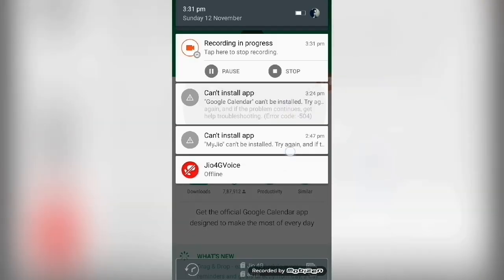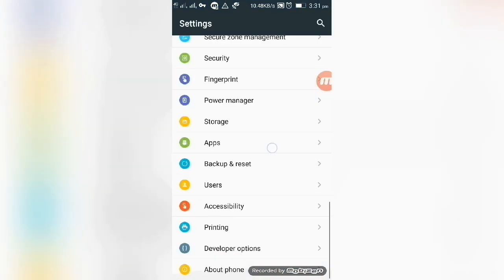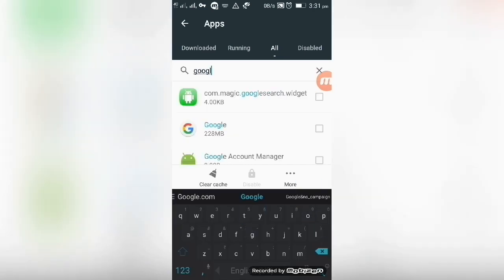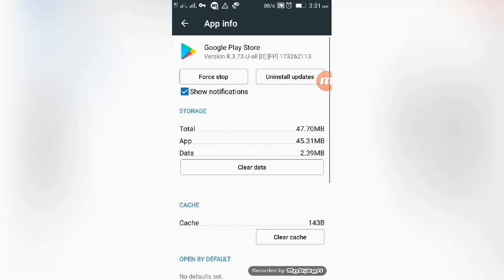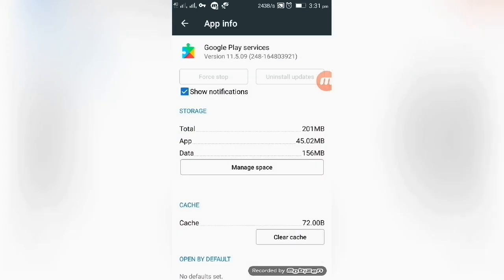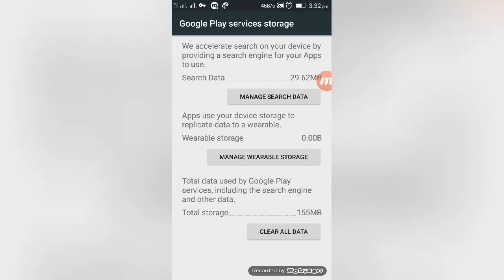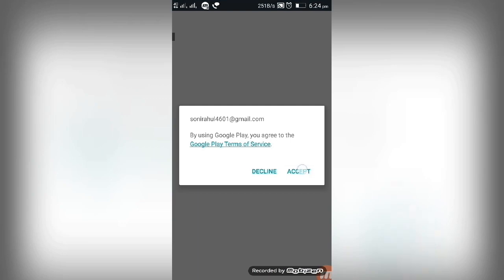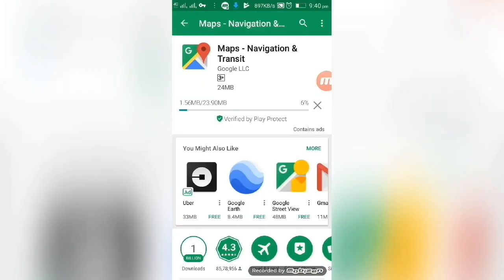How To Fix Error 504 In Google Play Store | App Can't Be Installed Google Play Store Error Code 504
Hello Guys. This is rahul and here i am with this new video. In this video I'm gonna show you guys 'how to fix Google play store error code 504, app can't be installed' troubleshooting.

can't install app. instagram cant be installed. try agian, and if the problem continues, get help troubleshooting error code: -504

how to fix google play store not downloading
how to fix google play store can't download app
error 504 android play store
error 504 solution
android play store download problem
android play store not downloading
android play store not downloading apps
error 504 means
error 504 solution
error 504 play store fix
google play store error 504 fix
error 504 in google play store
error 504 when downloading apps from play store
error 504
apps can't be installed
howto
how-to
android
error
google play
android trick
play store error
How to fix can't install app error code 504\/505 in google play store
how to fix error 504 in play store
error 504 playstore fix
504 error code
504 error fix
504 error google play
fix 504 error in play store
504 error play store
android
app
error 504 play store solucion
google play store error 504
codigo de error 504 play store
solucionar error 504 play store instagram
arreglar error 504 play store
how to solve error 504 in play store
unknown error 504 play store
what is error 504 in play store
error 504
unknown error code during application install 504 lollipop
error 504 google play
error 504 android
application install error 504
error 504 when downloading app
error 504 android market
what is error 504 on android
android market error 504
android update error 504
android installation error 504
504 error play store
android play store error 504
application error 504
application installation error 504
error 504 text message
install error 504
unknown application error 504
unknown error during application install 504
http error code 504 android
error code 504 android
unknown error code during application install 504
what does error 504 mean on android
google play install error 504
play store error -504
error 504 youtube
how to fix error 504
error 504 solution
error checking for updates play store
how to fix error code 504
android market download error 504
unknown error code 504
unknown error occurred 504
download error google apps
the google play store
error 504 android
facebook install error 504
error 504
504 errors
error 504 proxy timeout
gateway error 504
what is error 504
504 error code
error code 504
504 error
google play services error
downloading errors
error downloading from google play store
how to fix the google play store
http 504
download error
google store code
fix error
error fix
google play store error
go to my play store
code 504
error message code
how to fix error code
google error
play fix
play store problems
unknown issue with google play services
download error fix
downloading error
application google play store
google play error
google play store store
google application store
android google store
google errors
application error 504
install error 504
504 error play store
error 504 solution
504 error android
504 error code android
help error 504
google play store error codes
play store app install error
error google play
google play app install error
error downloading app updates
google android problems solutions
problem in downloading apps from google play
google play services error message after update
when i try to download apps it says error
cannot download from play store
apps not downloading on google play store
problem downloading apps from play store
google play store app issues
unable to download apps from google play
google play bug fix
problem in google play
cannot download anything from google play store
android market download problems
cannot download apps from play store
play store problem solution
android market issues with downloads
google update problem
download problems android
android google play error
why cant i download from play store
troubleshooting google play store
troubleshoot google play store
fix play store
fix download problems
android market applications not downloading
unknown error downloading app